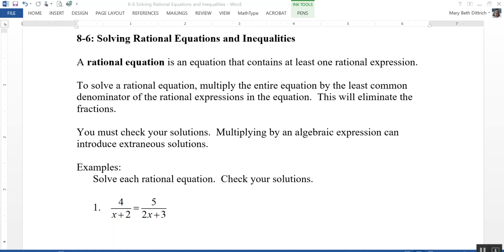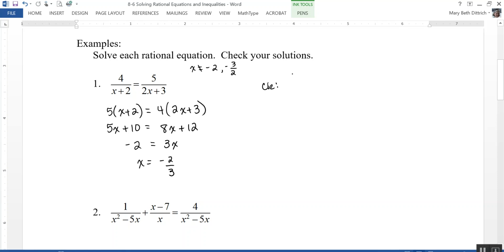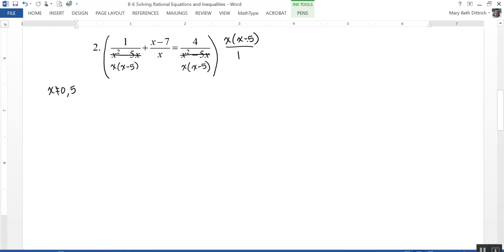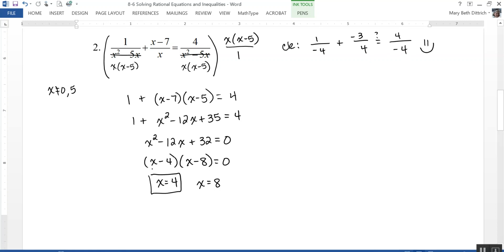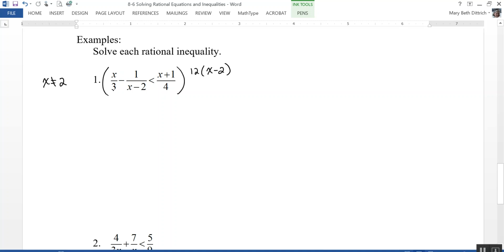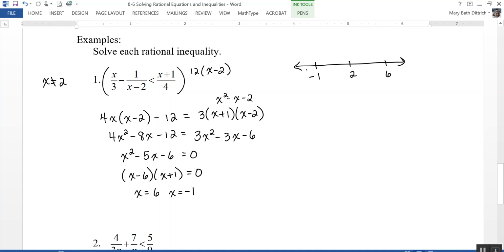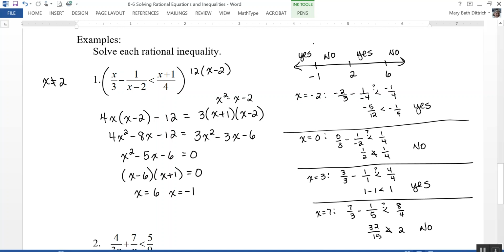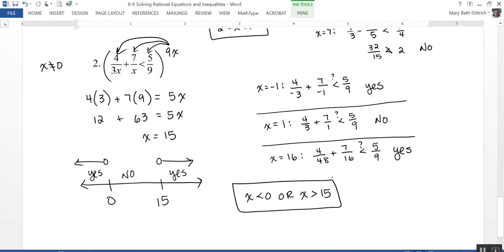8-6 Solving Rational Equations and Inequalities